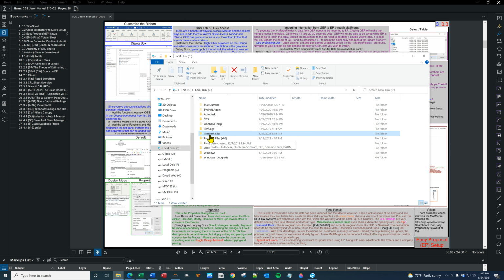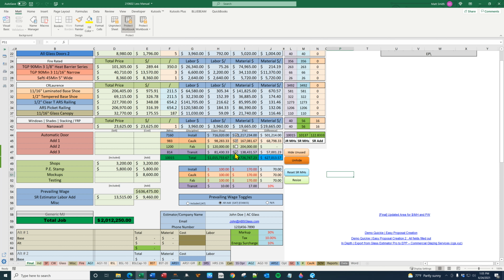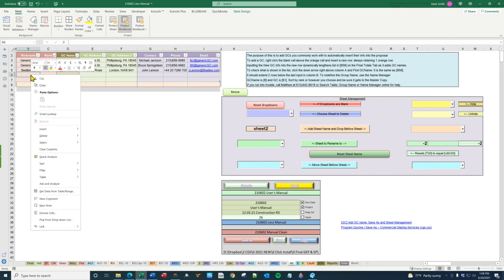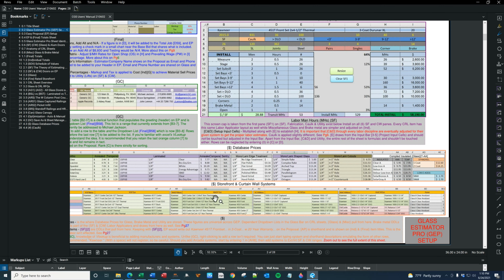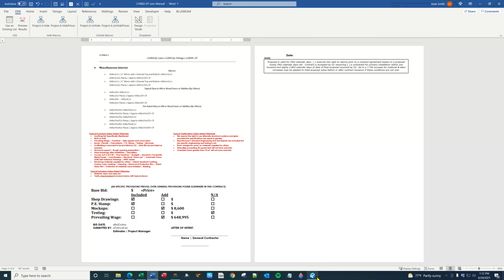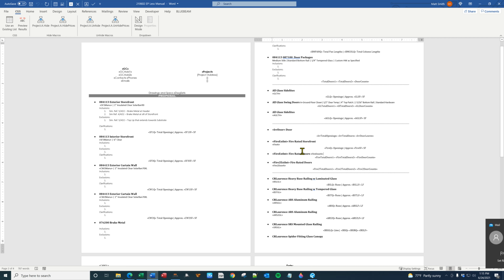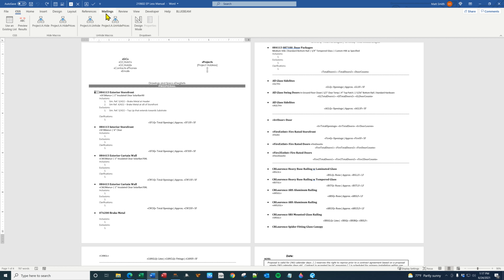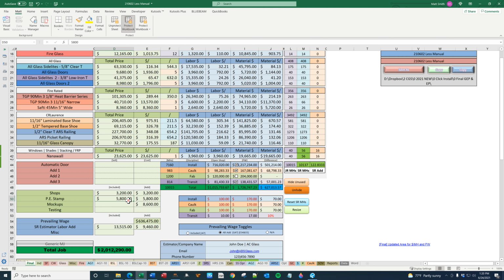Users' Manual Program Setup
Pages 2&3 of the Manual discussing the initial setup of GEP & EP: Markup, Man Hour Rates, Alternates, MergeFields and Bookmarks.